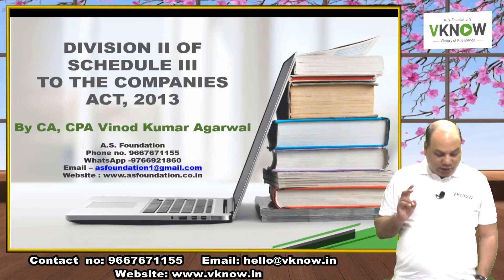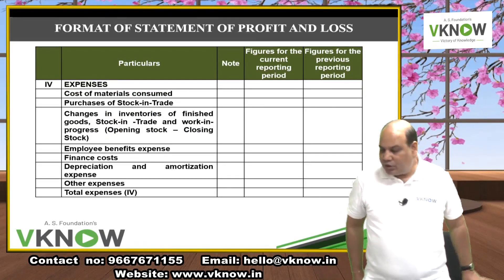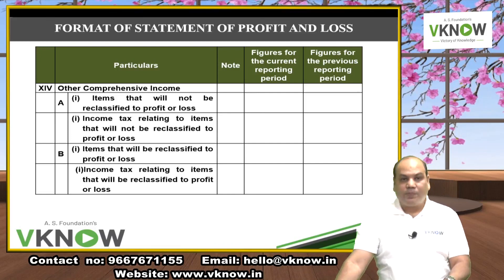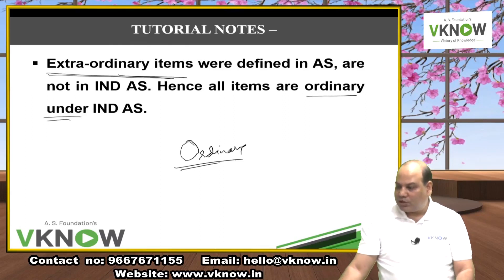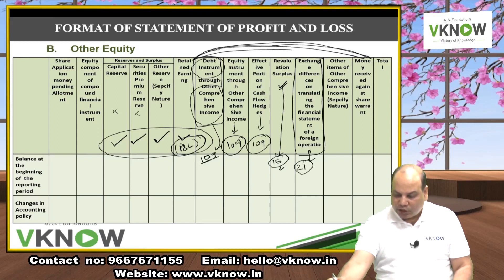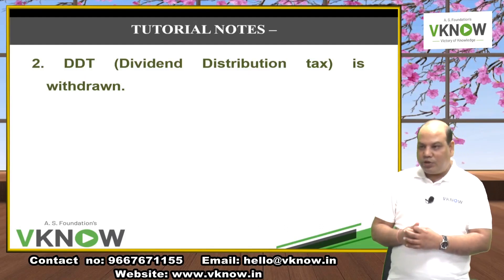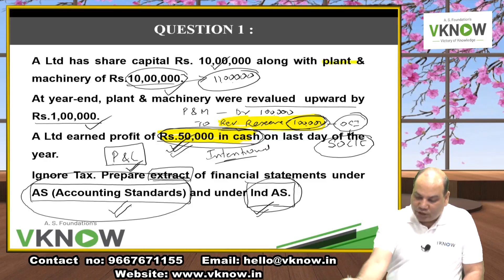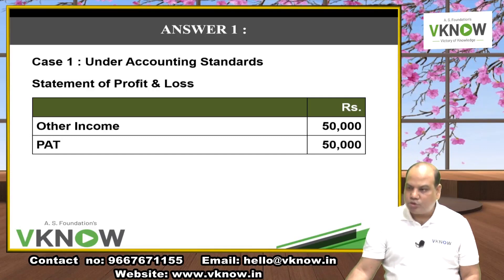FR New Recording | Division II of schedule III to the Companies At, 2013 | CA VInod Kumar Agarwal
CA Final New Syllabus Group-I : Financial Reporting [FR], Regular - Version 1.0 by CA Vinod Kumar Agarwal | Hinglish

Available in Google drive mode.

NEW FACE TO FACE BATCH - CA Final FR By CA Vinod Agarwal.
Starting from 14th January.
Duration: 3.5 Months
Fees: Face to Face: 16000 /-
Face to Face + Google Drive: 19000 /-

Note: Accommodation related assistance for outside Pune students shall be provided